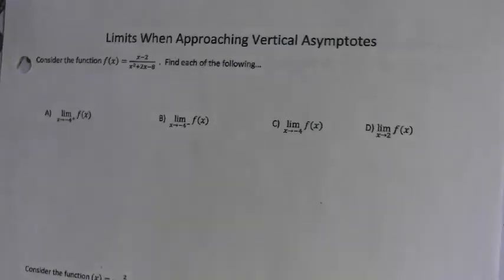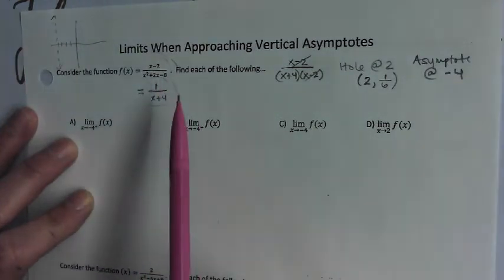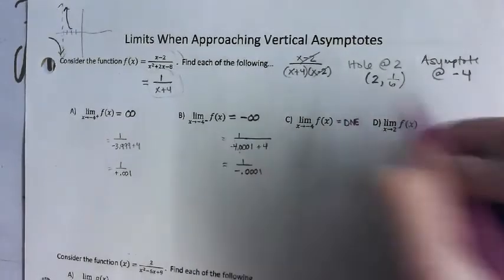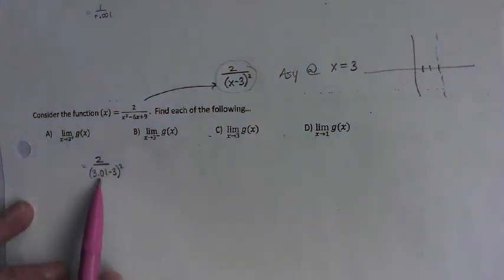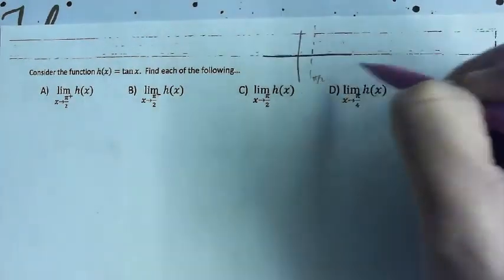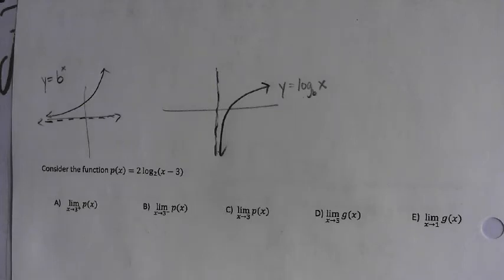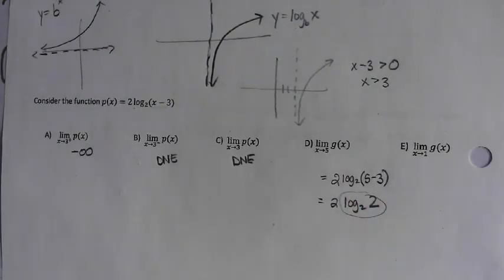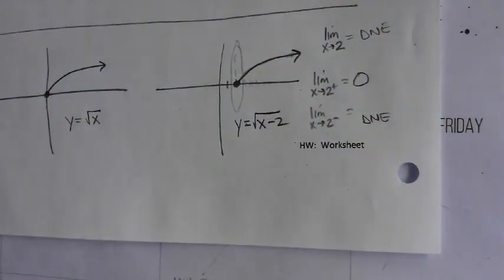2/12 PreCalc VA Limits